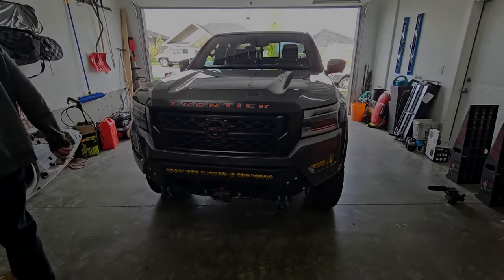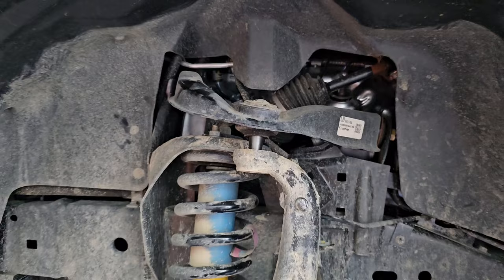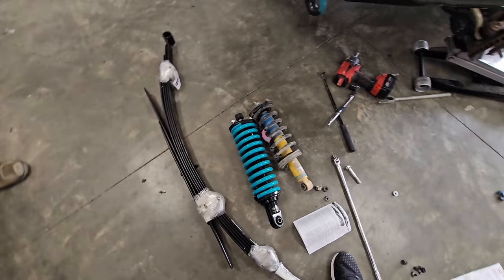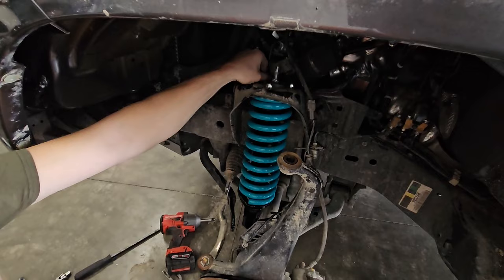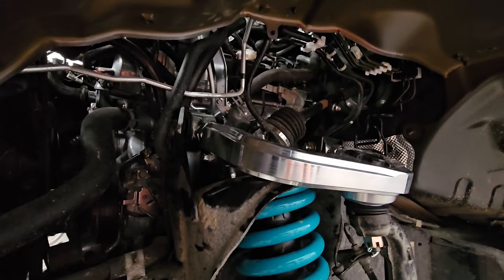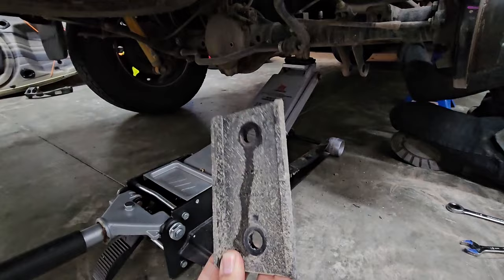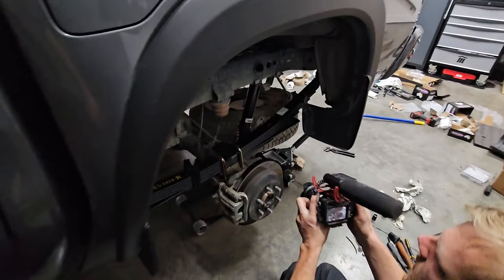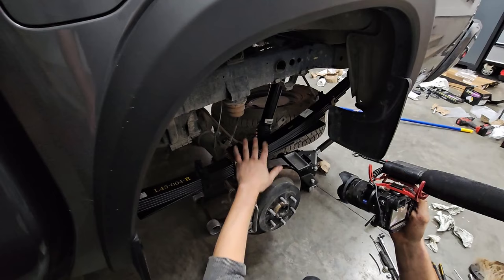How To Lift Your 2023 Nissan Frontier Pro-4x *Dobinsons IMS Lift Kit Install*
Here is a full installation on the dobinsons ims lift kit and billet upper control arms on my 2023 Nissan Frontier Pro-4x. This is the entire suspension lift from Dobinson with the heavy front struts and heavy duty springs.

Check out @ghostlyrich for all his videos on this truck and more!